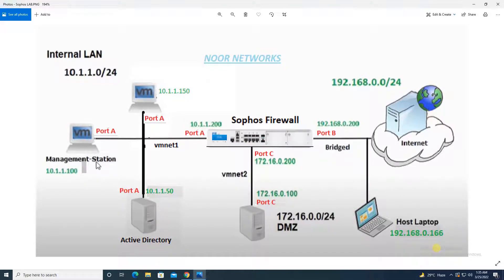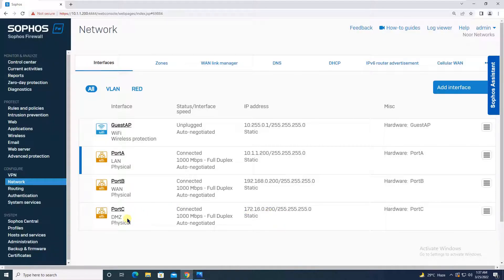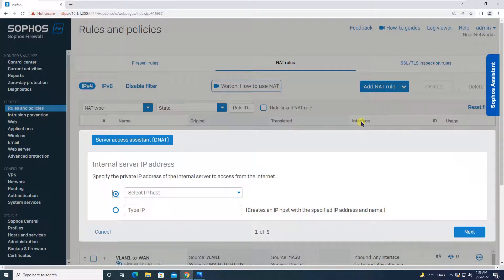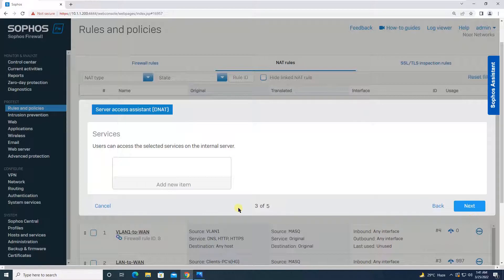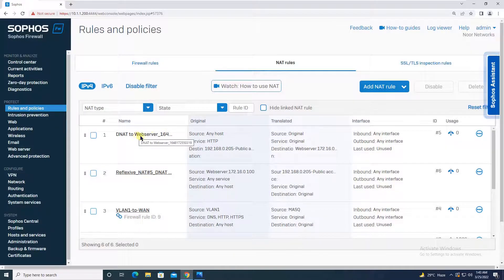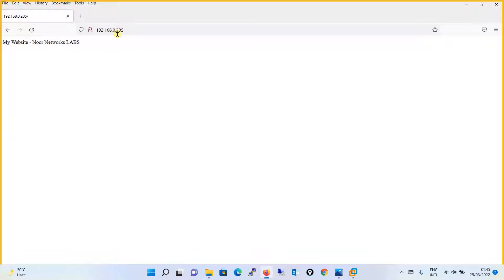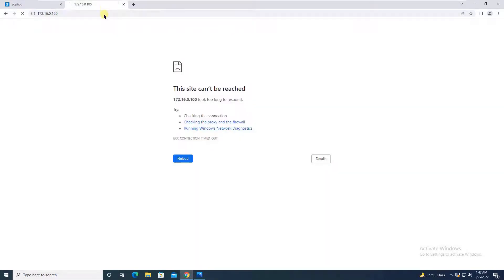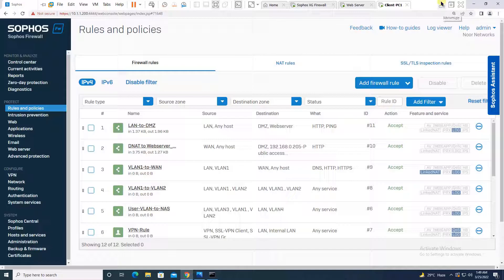13.2 How to Publish Internal Web Server over a Internet in Corporate Network || Live Environment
In this Tutorial we will see how to Publish internal web server (in DMZ Zone) over a internet on Port 80 (HTTP Port) in a real environment where you have dedicated Public IP Addresses available for your Services from Internet Service Provider.

Publish Internal Web Server (in DMZ Zone) over a Internet || Port Forwarding || Reverse Proxy